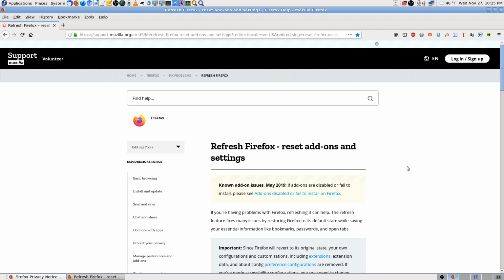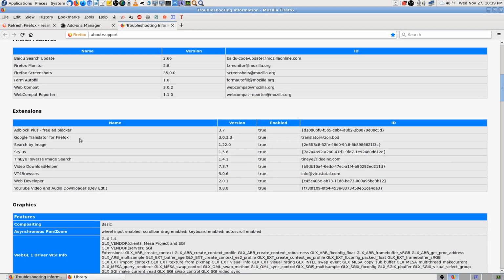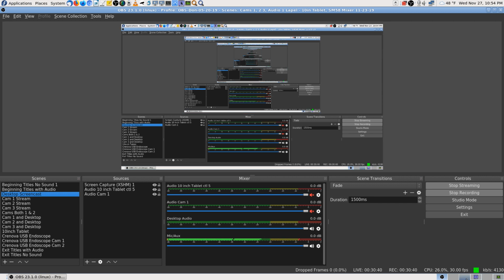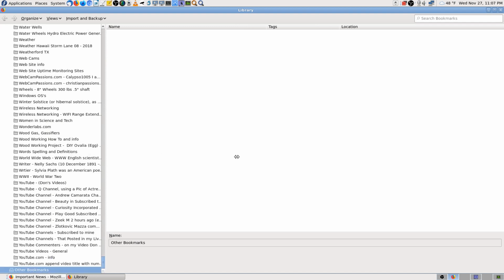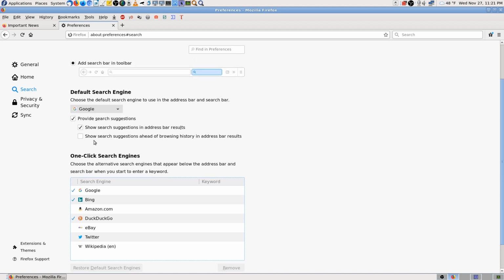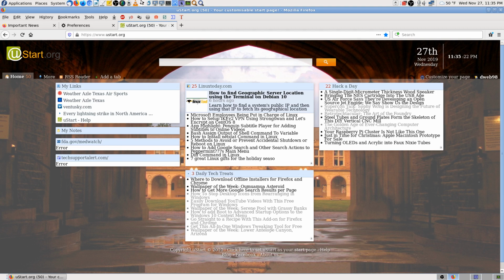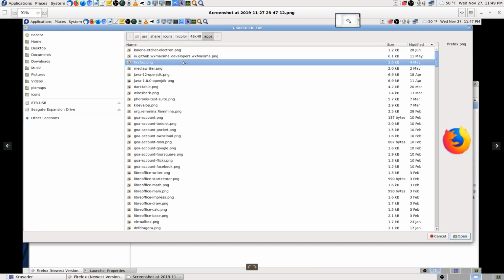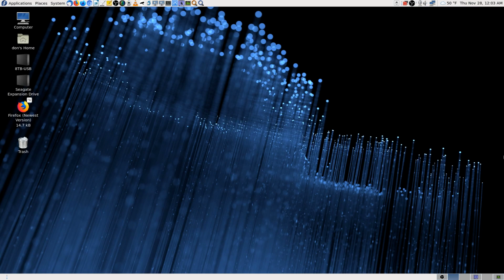Fedora 28 Linux is EOL, no more updates, Setup Firefox 70 to run in Stand Alone or Portable Mode Pt2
After Refreshing Firefox (Cleaning up Deleting old data scripts etc) in Fedora 28 Linux (which is EOL, no more updates), I Setup Firefox 70 to run in Stand Alone or Portable Mode, Pt2 Don Bishop Live Stream.